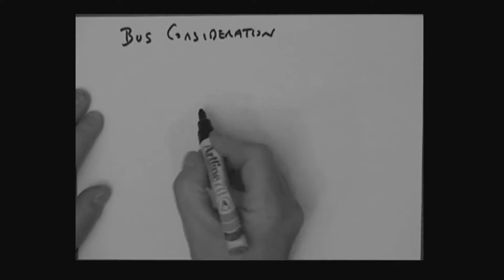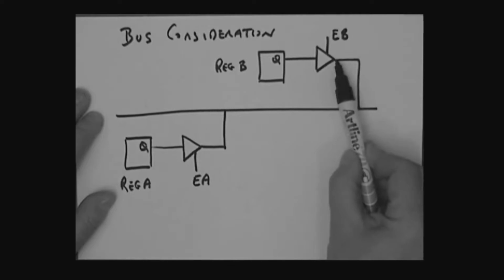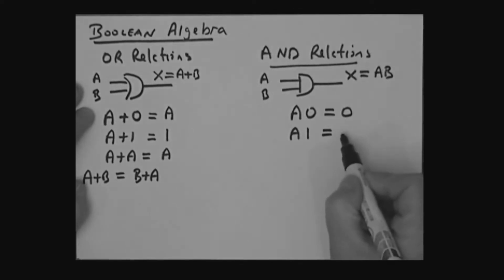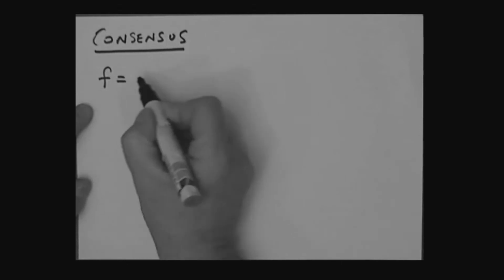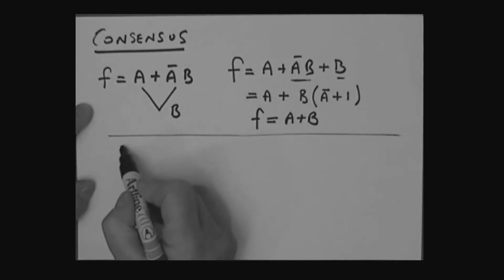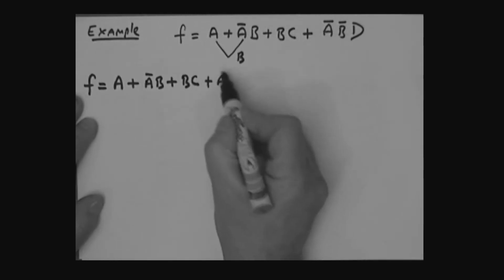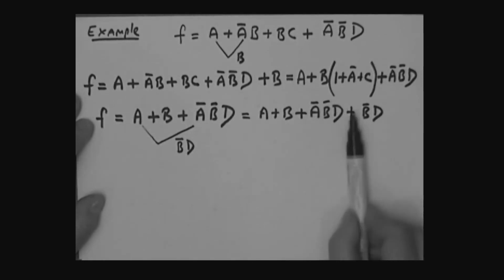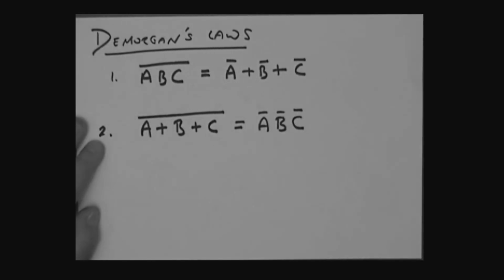Logic Gates and Boolean Algebra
This material was developed in 2006 but is still very relevant to a study in Digital State Machine Design. At a future time this material will be re-shot with higher production values